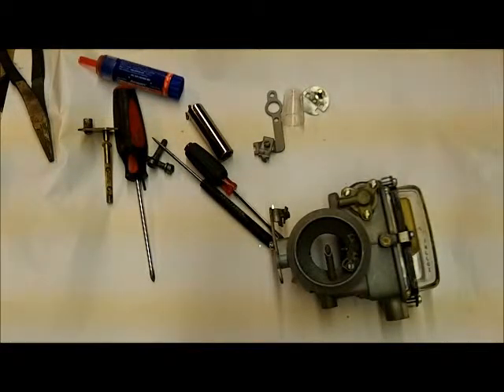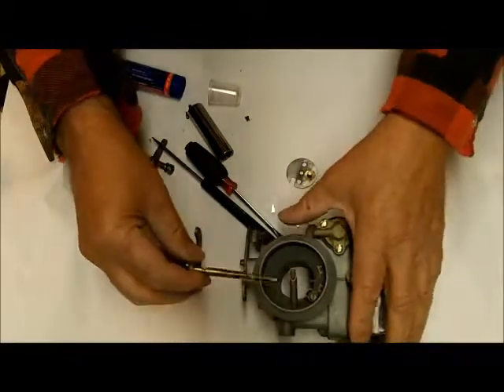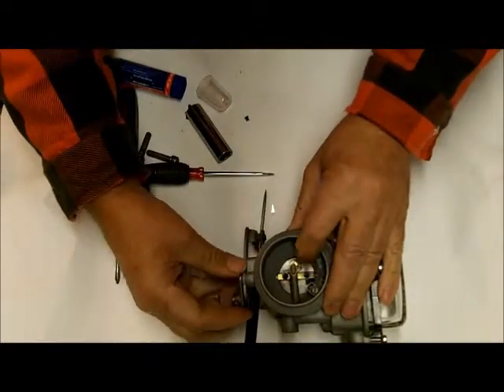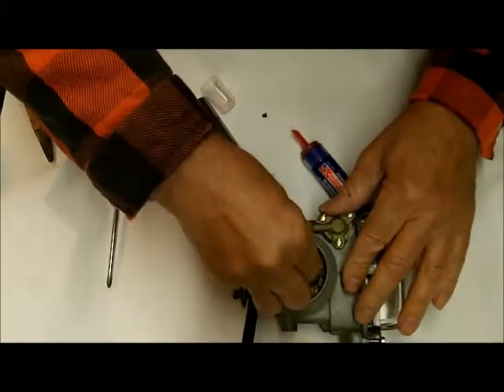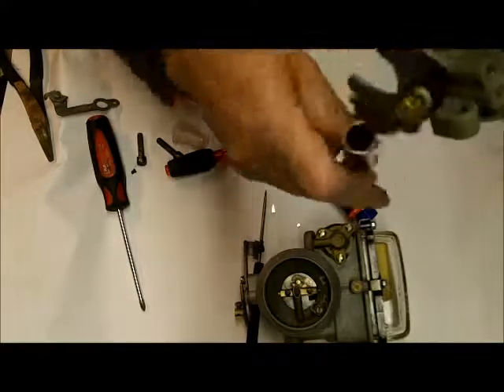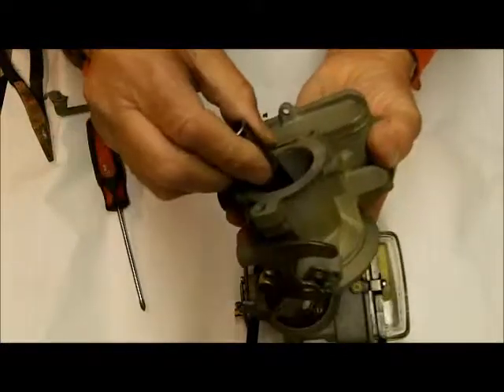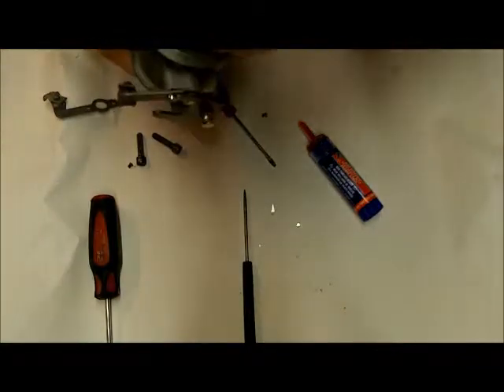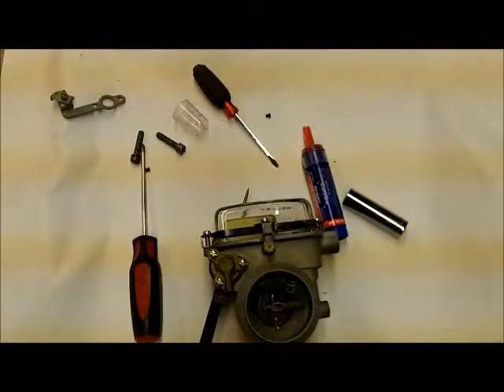Holley 1904 Carburetor Choke Repair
is happy to provide this informational video about the Holley 1 barrel 1904 carburetor. This video is a how to fix the 1904 choke shaft.